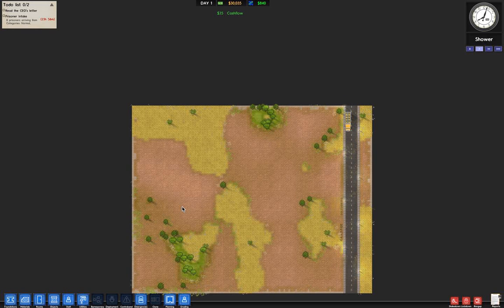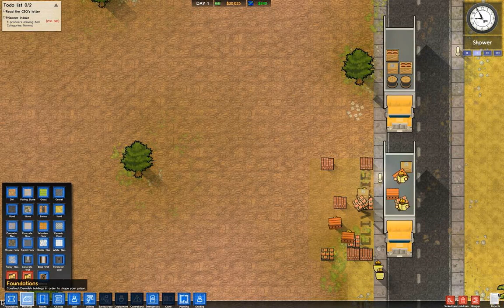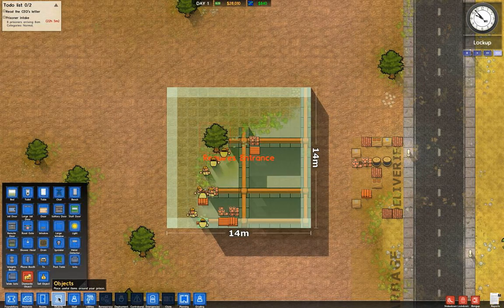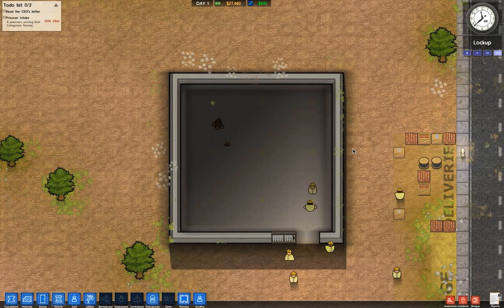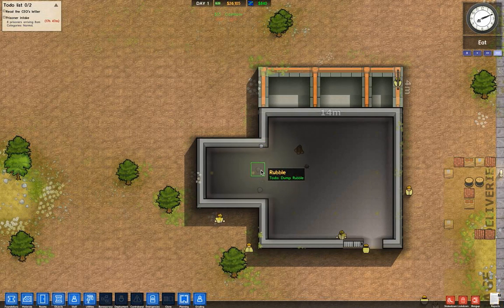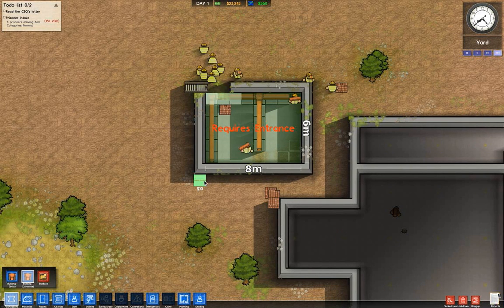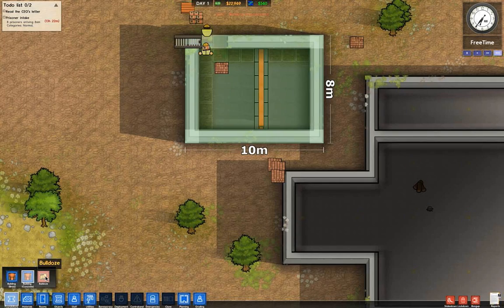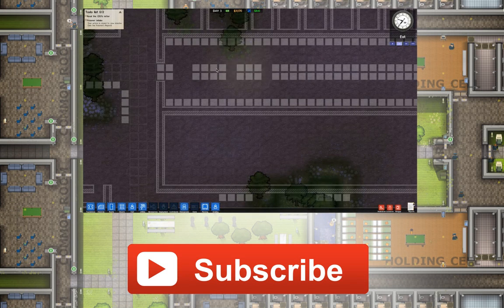Quick Guide: Foundations in Prison Architect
We go through foundations in Prison Architect and explain exactly how to do it!